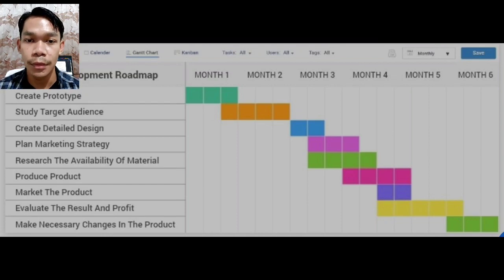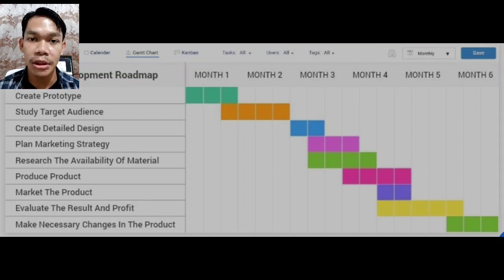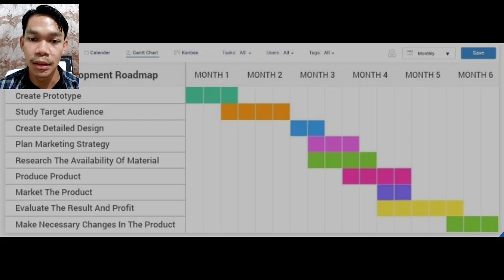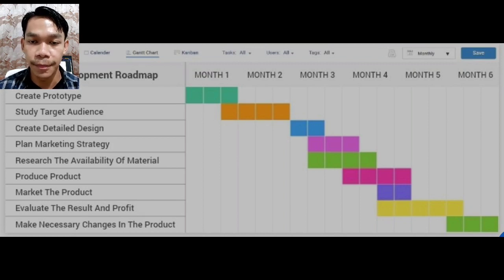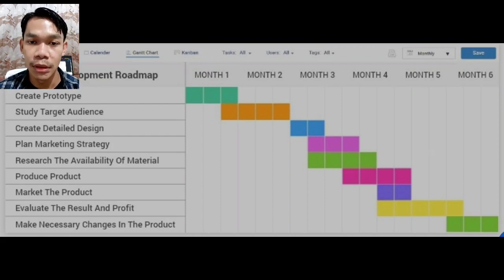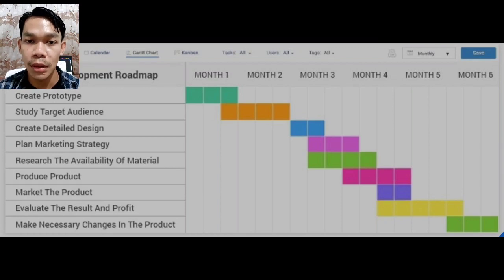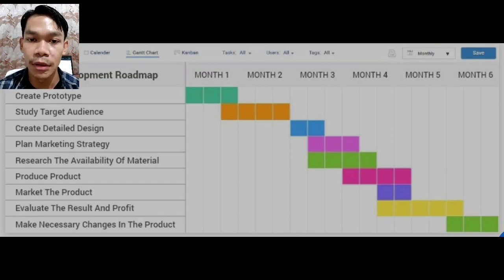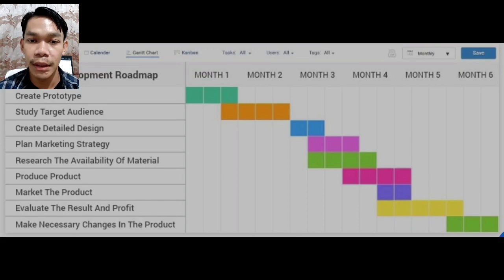Gantt Chart - Final Exam - English for Engineering